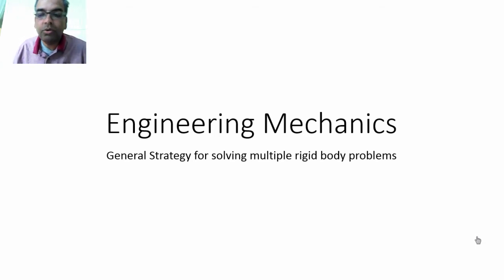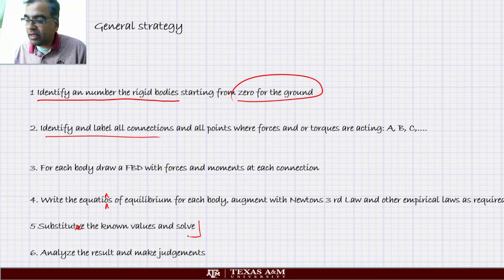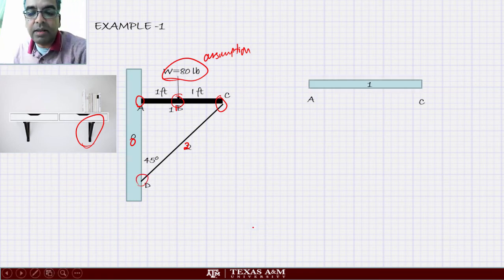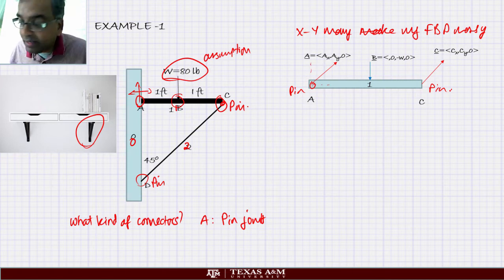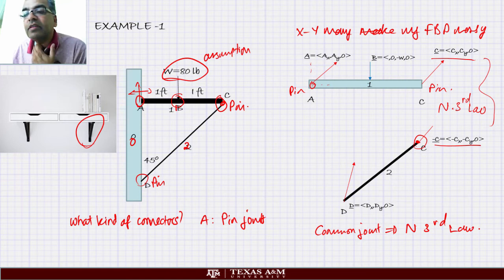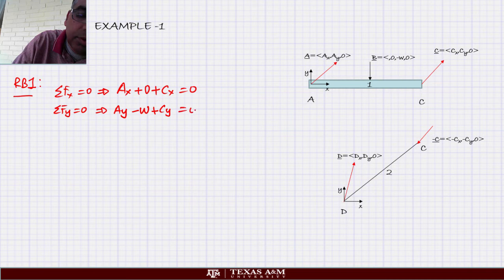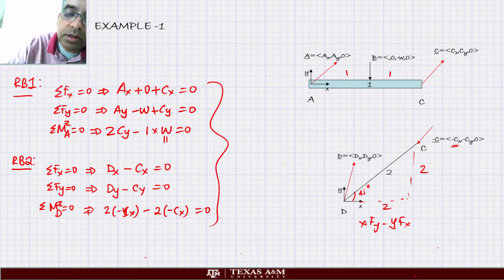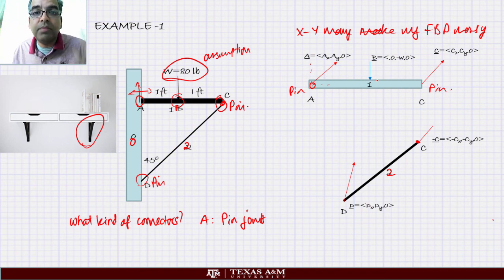ENGGMECH 05 2 MULTIBODYSTRATEGY